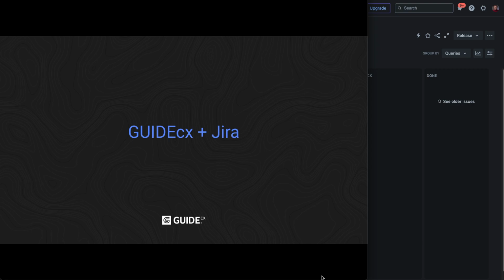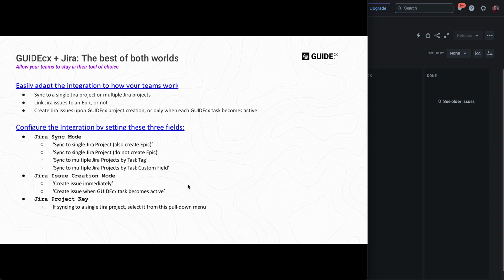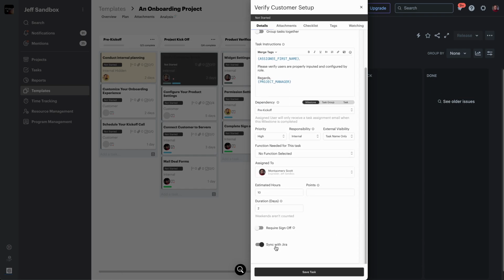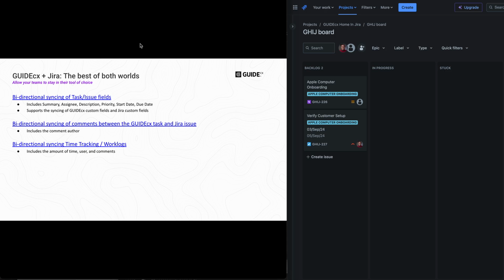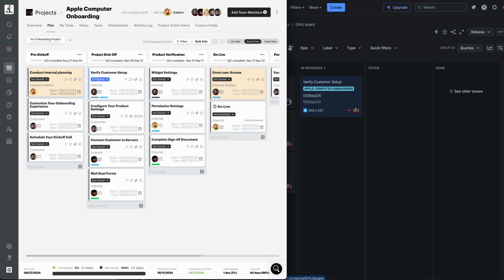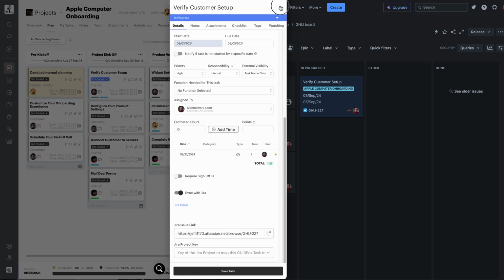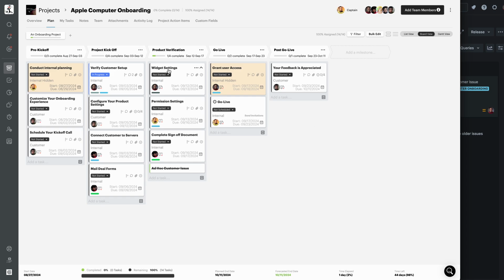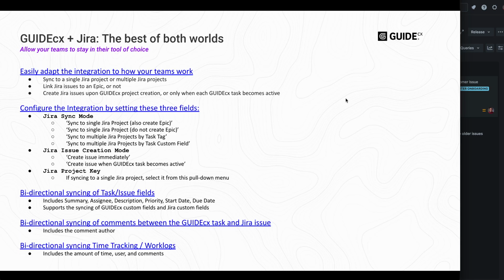Jira Integration v3: Demo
GUIDEcx® is a client onboarding and implementation platform that keeps your clients at the center of every project by providing complete visibility into the work.

• Invite everyone to the project—internal resources, customer teams, and third-party vendors.
• Guide each step and stay on track with automated tasks, reminders, and updates.
• Engage teams by enabling them to interact with the project in the way they prefer. They can complete tasks, view status, send updates, make notes, and more —through the portal, email, or mobile app.

GUIDEcx® helps you deliver projects faster with fewer issues and accelerate time to value for your customers.

We help people work better together.